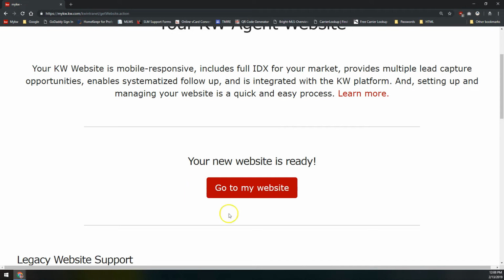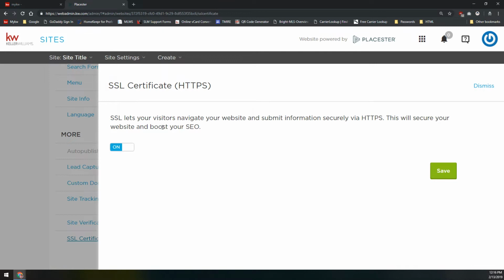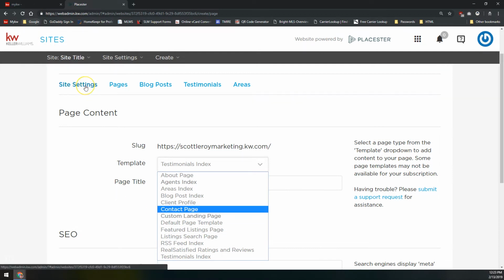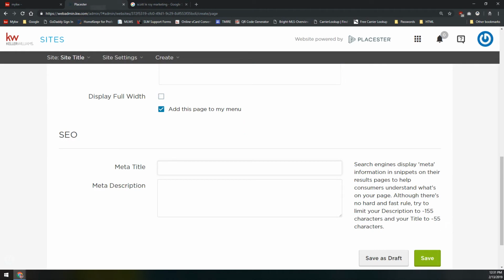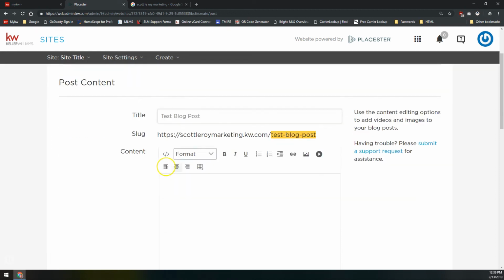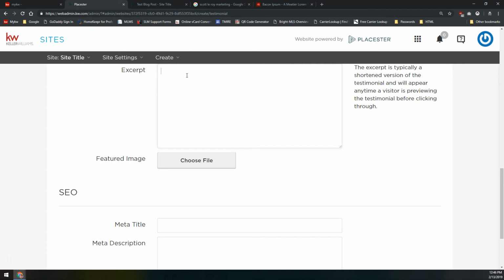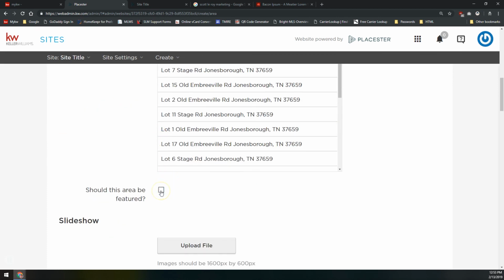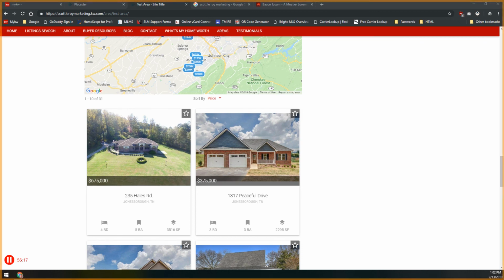Placester 201 2019 02 13